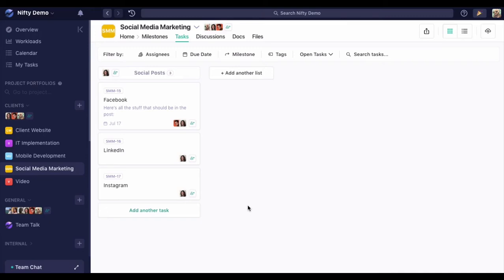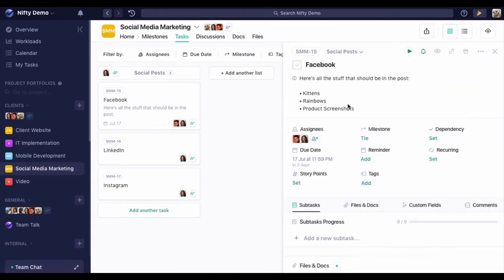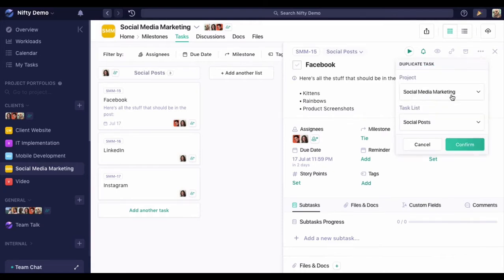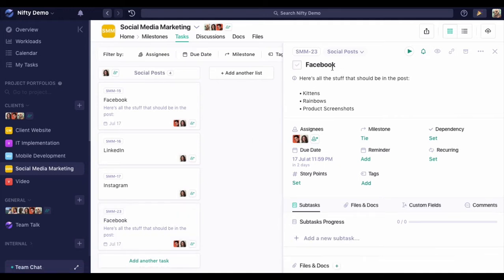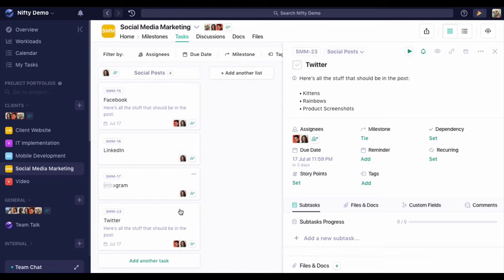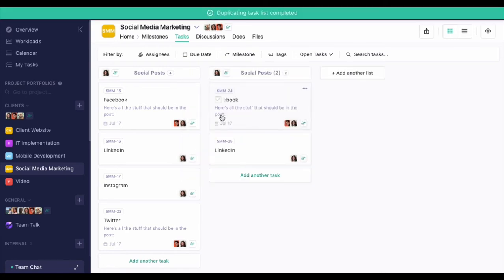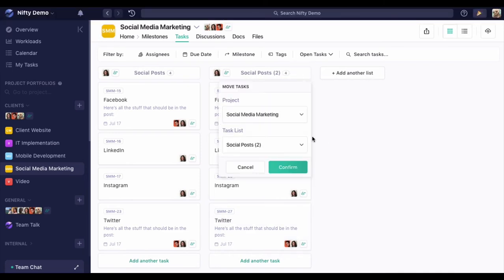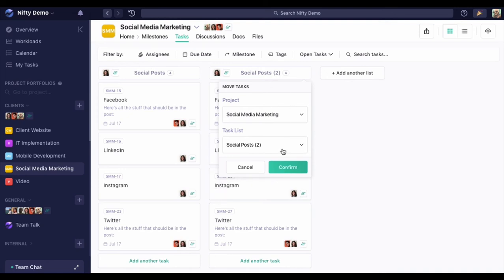Nifty Tutorial: Duplicating Tasks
Learn how duplicating Tasks and entire Task Lists can automate your workflow and eliminate the need for doing repetitive tasks!